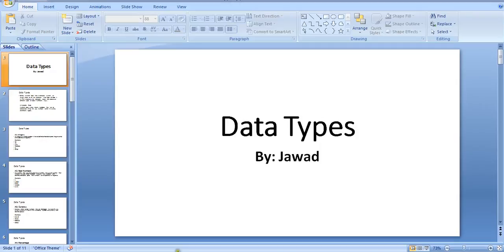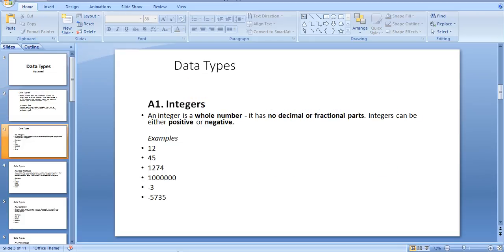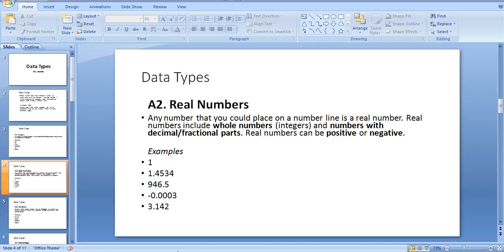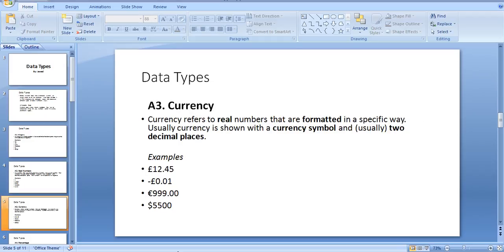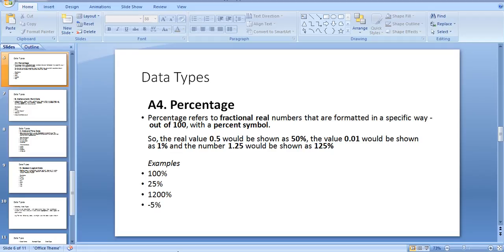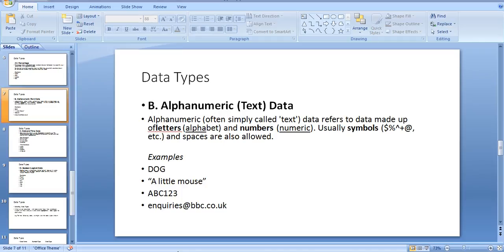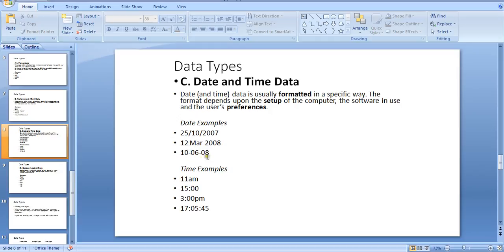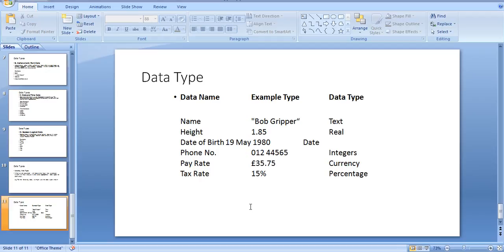what is data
Data of Types computer data  discus  in this video
type of data
kind of data  how to use